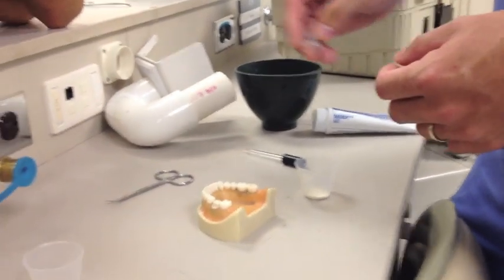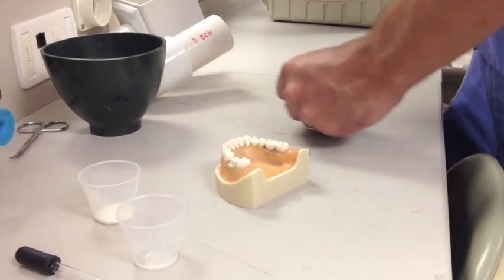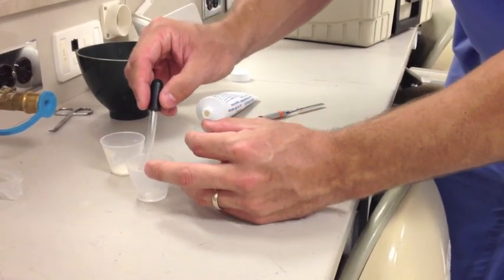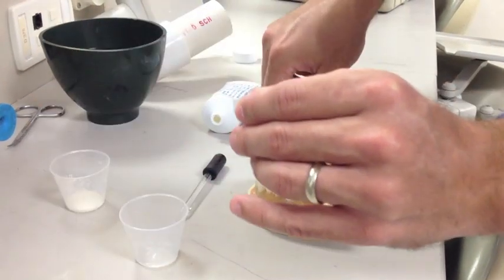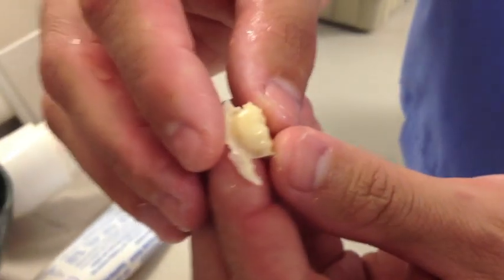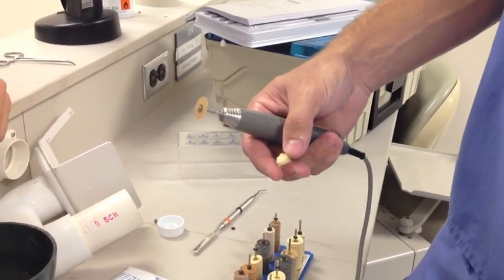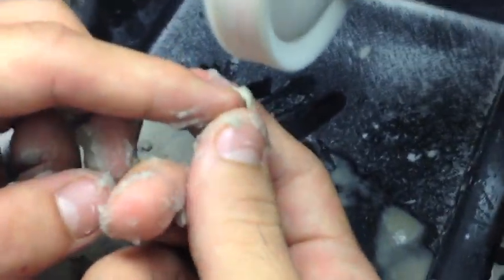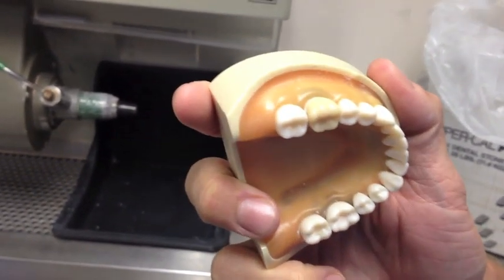How to Fabricate Acrylic Temp-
Ryan Coello, Jesse Edwards, Matt Hooks